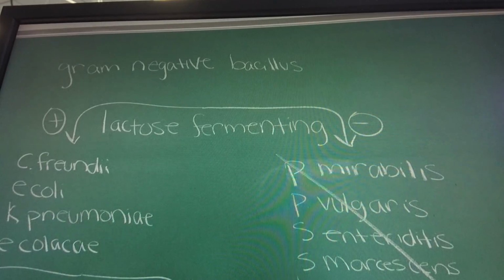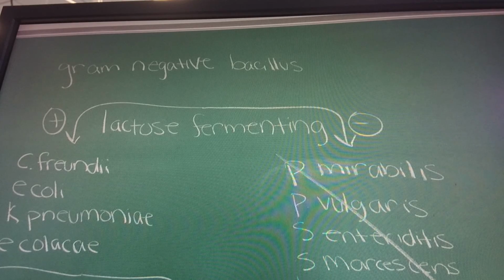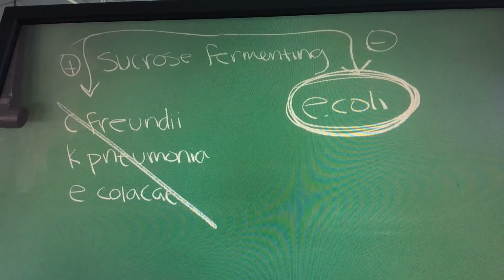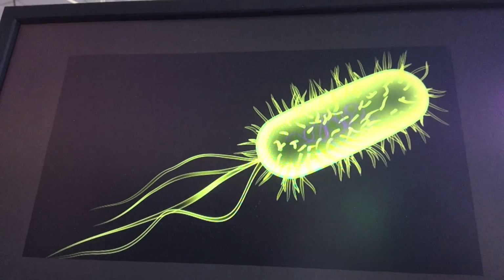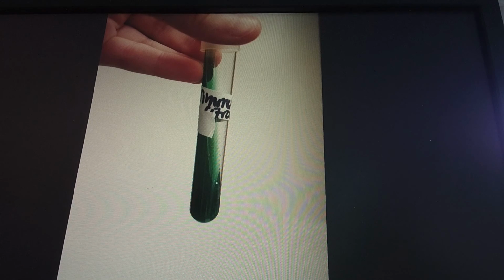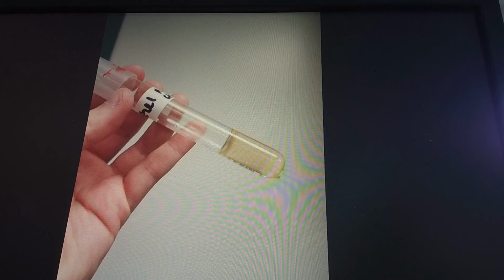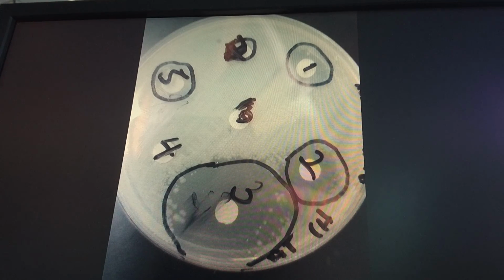Microbiology Unknown Video